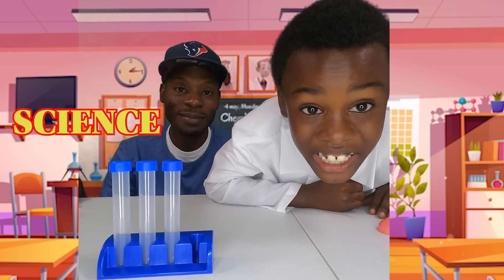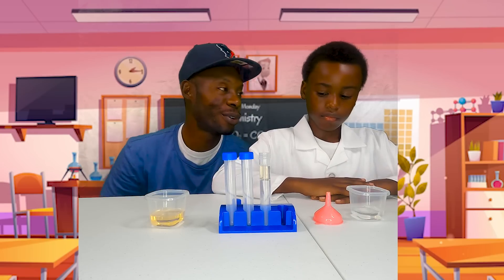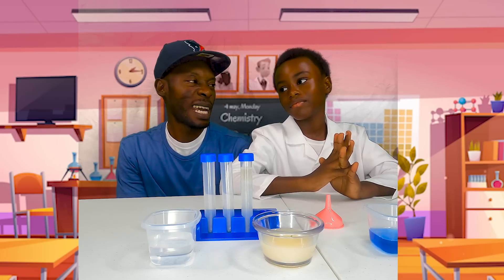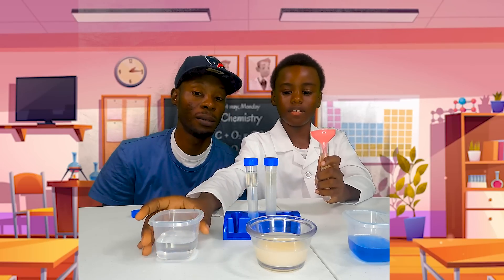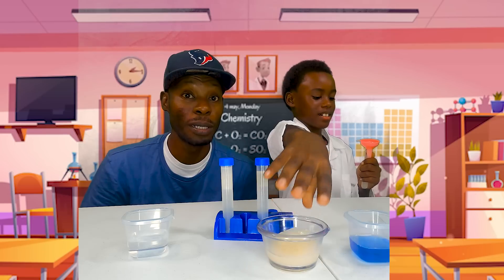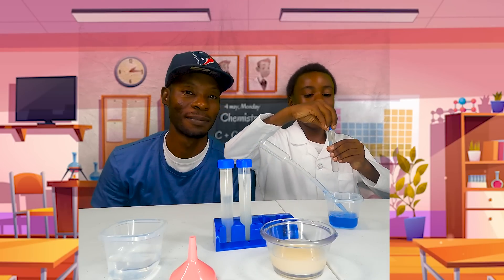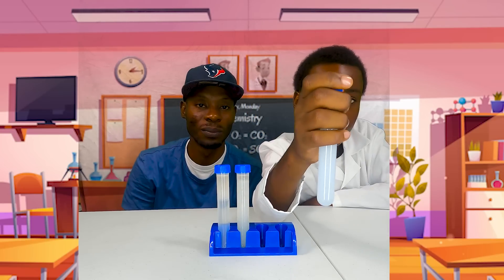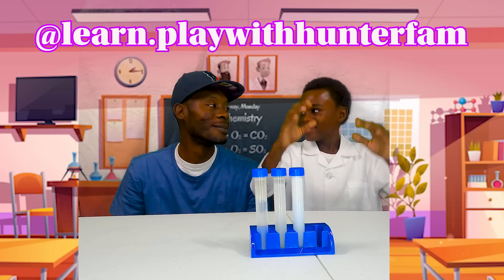Mind-Blowing Science: Oil and Water Have You Stumped?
The new scientist Hunter and his assistant Dad try a science experiment using oil and water. First, Hunter test if oil and water can mix. After that Hunter adds vinegar, lemon juice and dish detergent to the science project. Find out if Hunter and his assistant Dad will uncover the oil and water mystery.

Welcome to "Learn & Play with Hunter & Family" a family production featuring Hunter along side his Mom & Dad engage in fun, sometimes funny, as well as learning activities. This YouTube tv family vlog captures Hunter's passion for making homemade videos & the family's desire to share with the world their love for playing and learning. We invite our YouTube family to enjoy the fun videos, family vacation and new experiences Hunter & Family encounters on their family friendly YouTube channel. Let's Go!!!

-youtube tv family account
-youtube tv share with family
-family island youtube
-youtube for family
-youtube premium family
-youtube tv family
-you premium for family
-oil and water
-new scientist
-science
-learnplay
-science project
-green screen
-science experiment